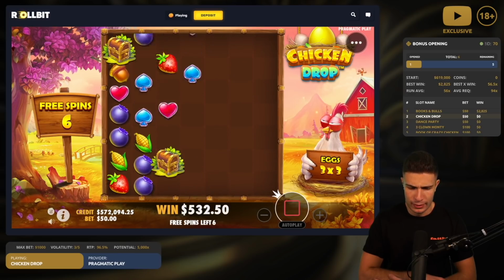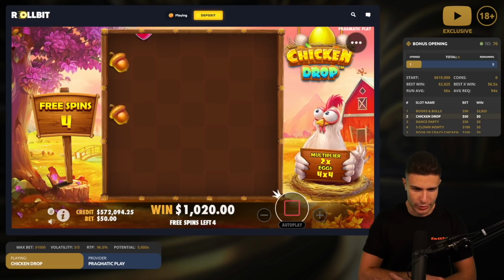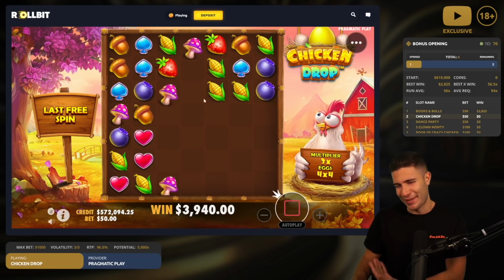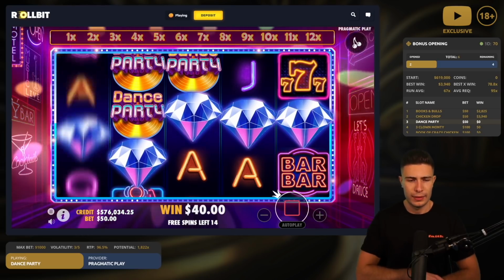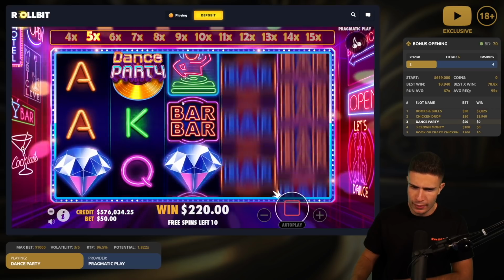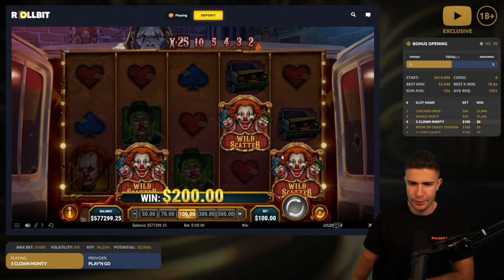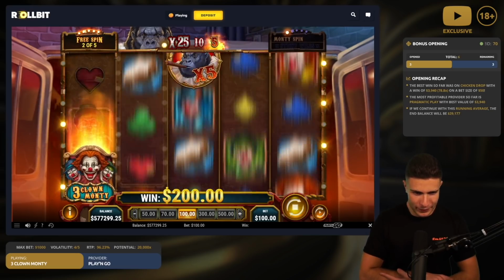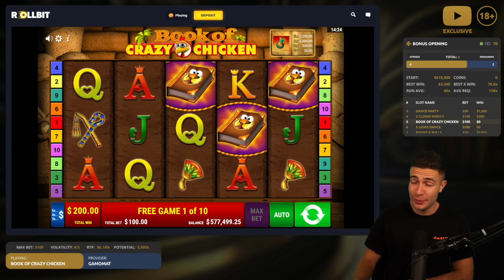The Super 6 🎰 EXCLUSIVE HIGHROLL BONUS OPENING #46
PLEASE NOTE THAT GAMBLING WILL ALWAYS RESULT IN A LOSS IN THE LONGRUN. YOU CAN NEVER EVER BEAT THE CASINO AND IT SHOULD ONLY BE CONSIDERED A FORM OF ENTERTAINMENT.